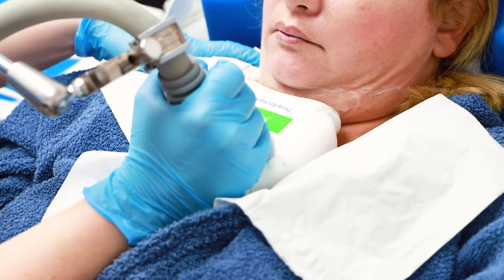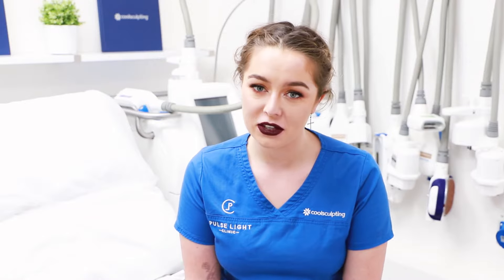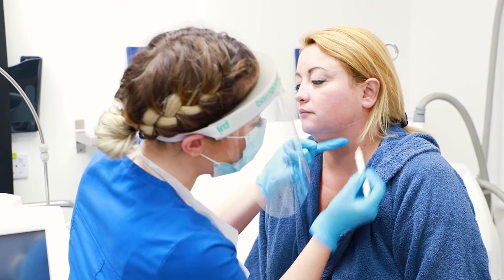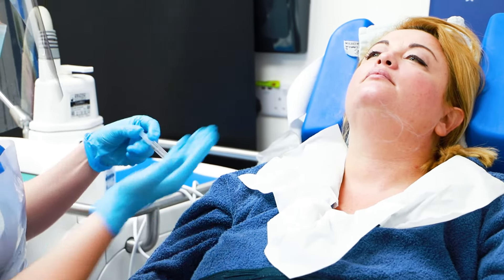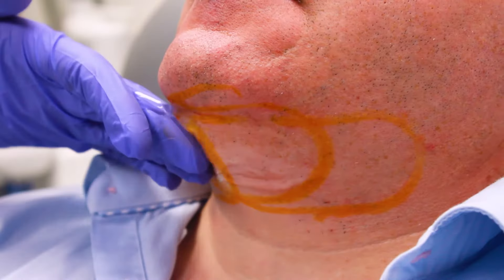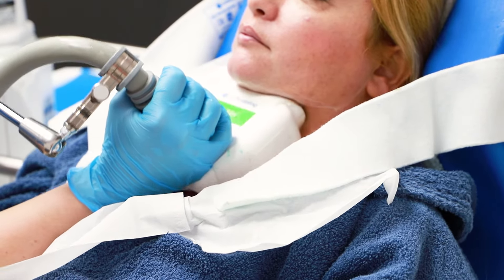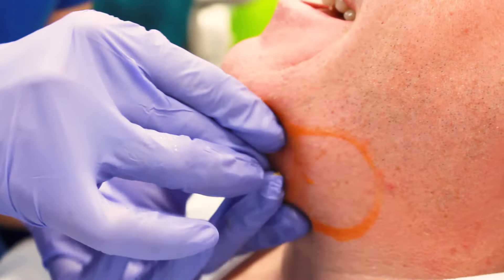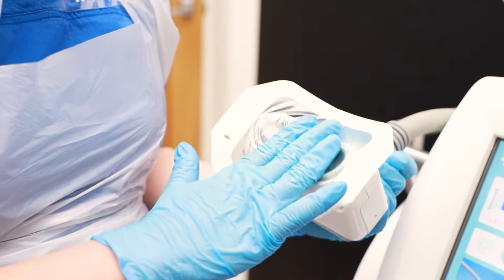How To Get Rid Of A Double Chin? - Fat Freezing Treatment (CoolSculpting)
CoolSculpting Chin: What to Expect?

CoolSculpting is an FDA-approved fat freezing, fat loss (cryolipolysis) treatment proven to deliver lasting results. Using the CoolMiniTM applicator, we are able to target this treatment at smaller or hard-to-reach areas of your body, such as your chin,  as well as other smaller areas such as knees, or bulges of fat around your bra.

Cryolipolysis works by freezing and crystallising targeted fat cells. Having been cooled to a low temperature, the cells break up and shrivel away before being naturally removed by your body’s lymphatic system.

The treatment requires no needles, injections, incisions or risk of post-surgery complications. The result is a noticeable and long-lasting reduction in the fat bulge under your chin.

CoolSculpting for the chin is a fantastic treatment because it’s gentle, targeted and effective. You should see progressive improvements to your jawline for up to 16 weeks post-treatment.

ABOUT PULSE LIGHT CLINIC:

Pulse Light Clinic London provides the latest innovation in the laser industry for a wide range of treatments, such as laser hair removal, laser tattoo removal, rosacea treatments, anti-ageing, fat freezing, acne scar removal, cellulite reduction and many more.